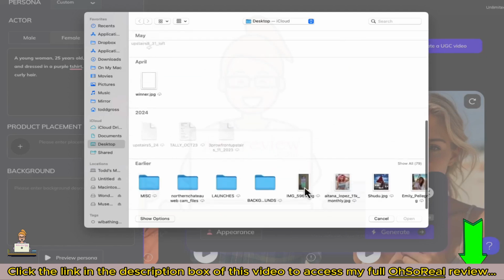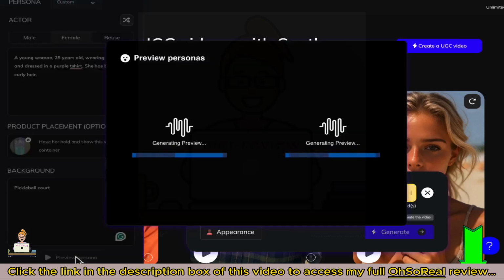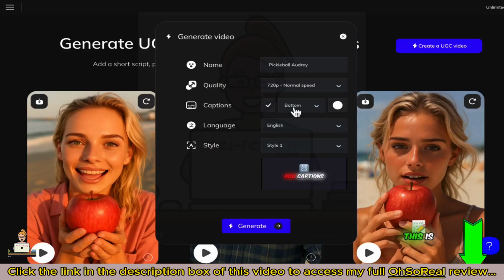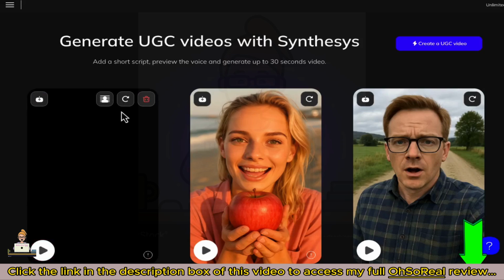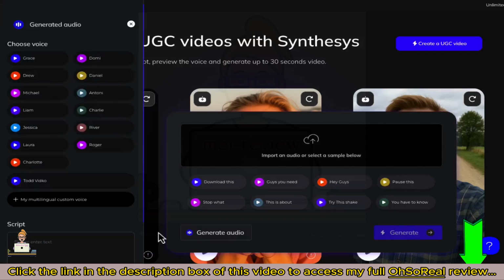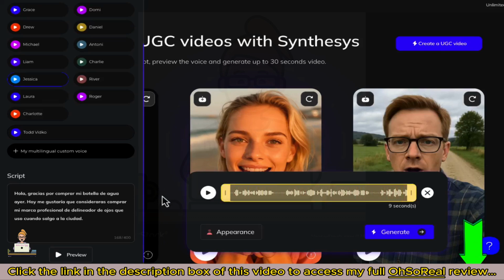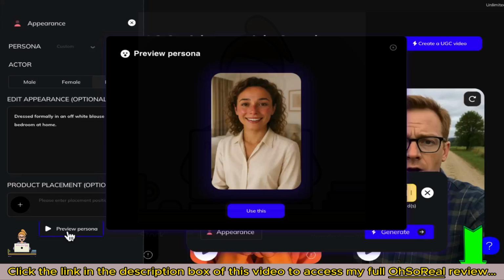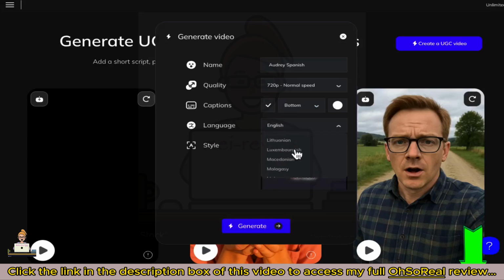OhSoReal Review, Bundle & OTO, Bonus: AI-Powered Videos That Look Shockingly Real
OhSoReal Review-  A brand-new AI video platform that lets you type your video into existence — with a stunningly real-looking human delivering your message, pitch, or promo in seconds.

With OhSoReal, you can:
 ✅ Build a believable influencer-style persona
 ✅ Add product placement — like bottles, tech, books, or eCovers
 ✅ Create testimonials, promos, infomercials
 ✅ Target different angles, niches, and platforms — fast

For all details of these offers, the pricing plan, and the discount coupon (if any), you can visit my full OhSoReal review article

OhSoReal, OhSoReal bonuses, OhSoReal demo, OhSoReal pricing, OhSoReal reviews, OhSoReal Bundle